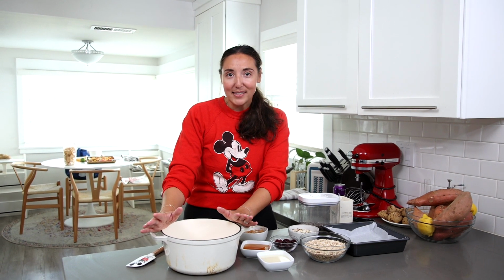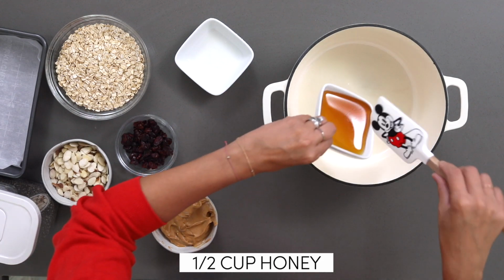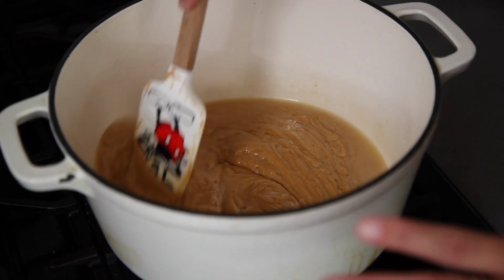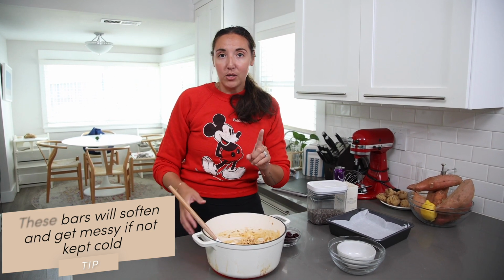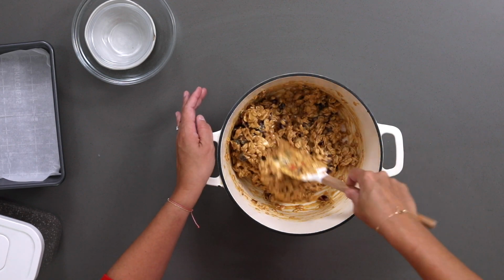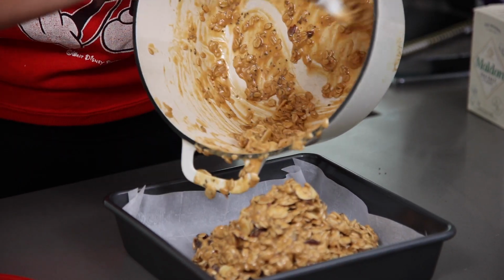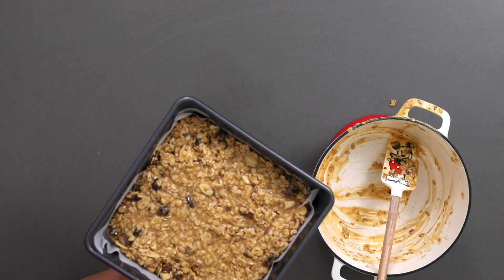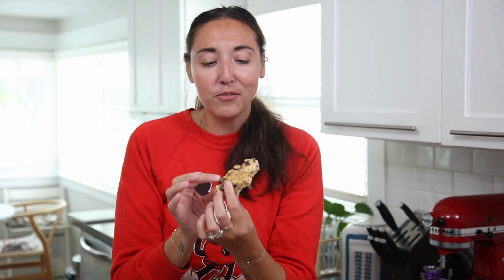Our "Candy" Granola Bars - A Back To School Must Try! A Healthy Snack That Tastes Like Candy!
Our “Candy” Granola Bars are a total must try this Back To School season! It’s a healthy snack that tastes sweet like candy! Your family will love these and so will you. And no, these granola bars don’t have any actual candy in them … Our family named them “Candy” bars because the taste is so yummy!
I like to make these simple bars at the beginning of the week to enjoy as a quick breakfast option or after school snack. These bars are so easy to make and do you want to know the best part? You can customize these to fit your family’s taste buds! Feel free to swap out ingredients to add ones that your family enjoys better. For example, we like to use peanut butter in these bars but you can use any type of nut or seed butter you prefer.
I hope you get creative and make these for your family! Let me know what you think. And with that I wish you smooth and stress free school mornings ;)

No but really, we are a week into school and I have yet to nail down a routine that keeps us all sane and on time. Any school morning hacks, please leave them below!

Thank you all for being here and watching. You all are the best,
Jacqui

↠↠ Products
White Dutch Oven Pot •
9x9 Pan •
Disney Sweater Similar •
Mickey Spatula •

↠↠ Time Stamps
00:00 Intro
01:27 Ingredients
01:46 First Recipe Step
03:00 Second Recipe Step
03:30 Important Recipe Tip
03:54 Third Recipe Step
05:12 Adding Bars To The Pan
05:53 The Secret Ingredient
06:05 Final Recipe Step
06:43 Tasting Bars
07:02 Outro